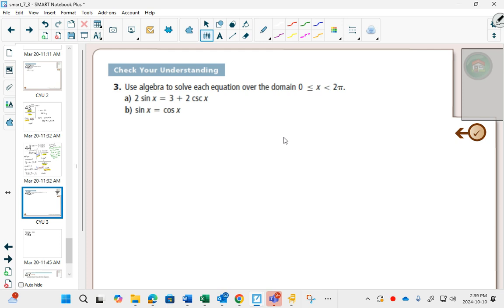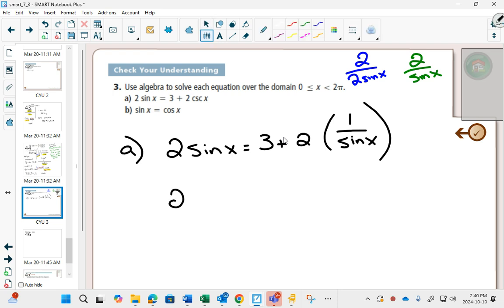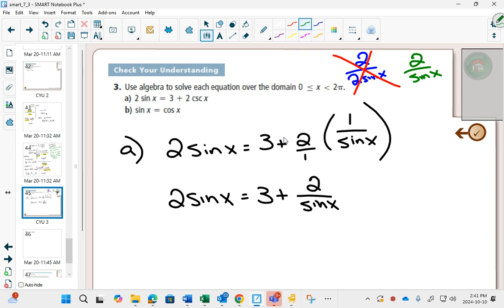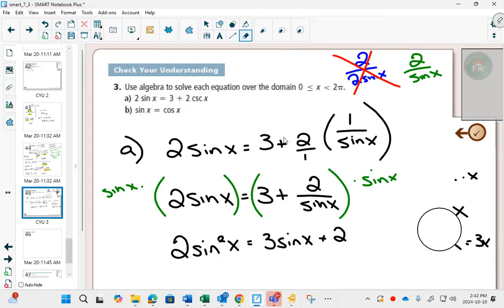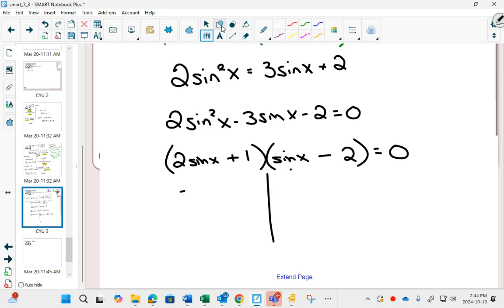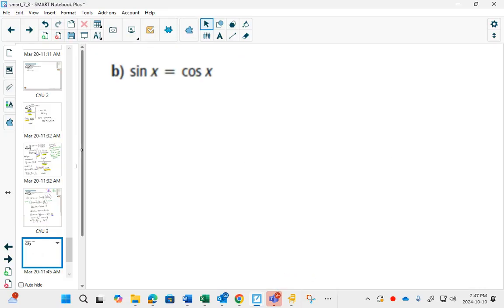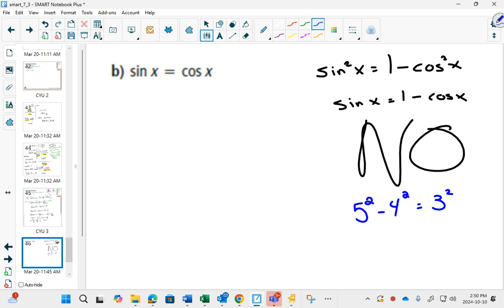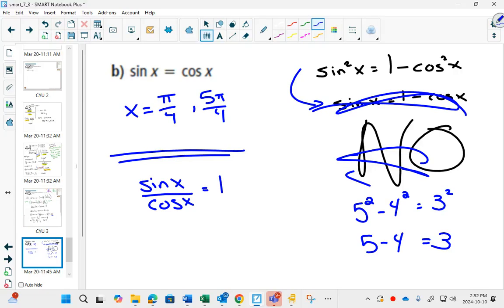40SP P6 7 3 Example 3